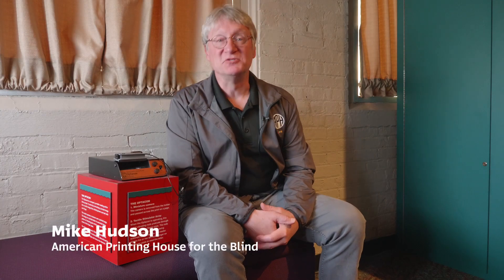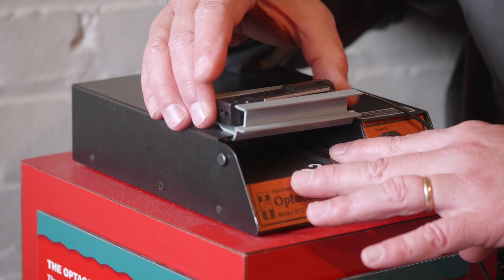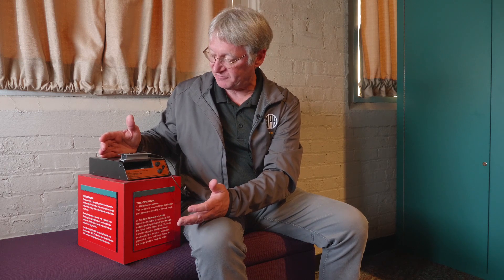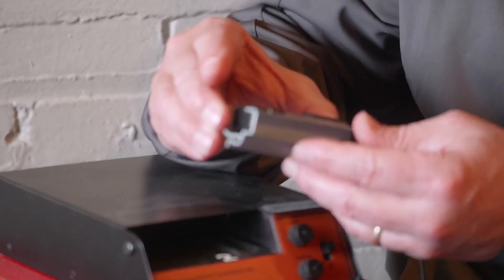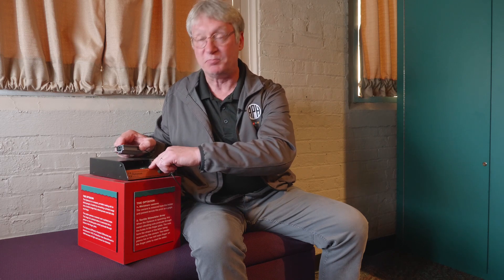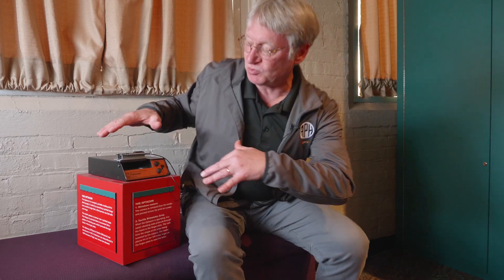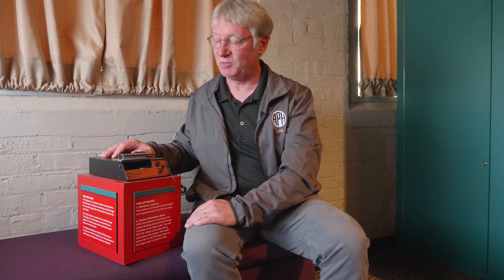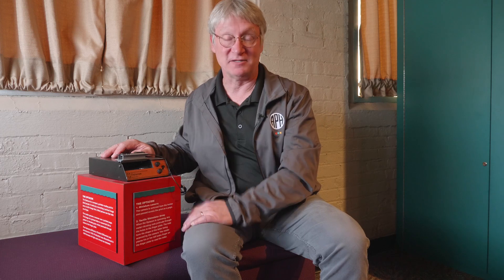Optacon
The Optacon (OPtical to TActile CONverter), helps people who are blind read the same printed material that people who are sighted can read. Museum Director Mike Hudson explains how it works in this video.